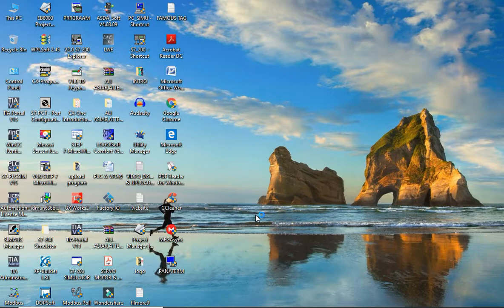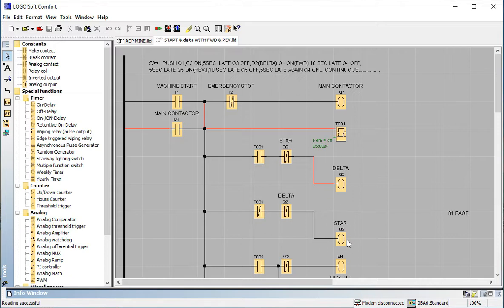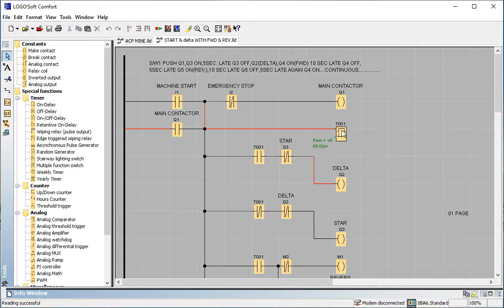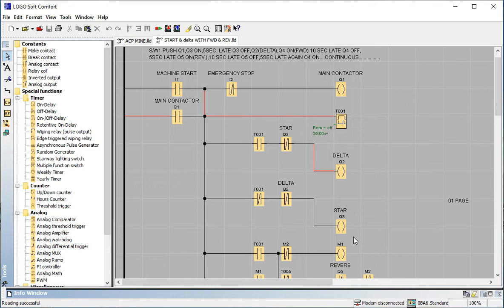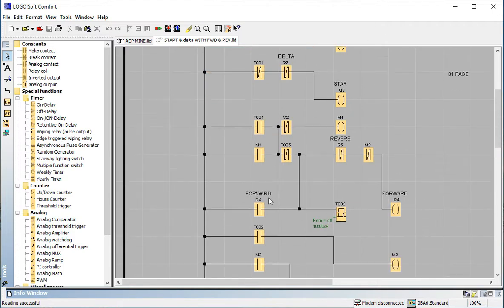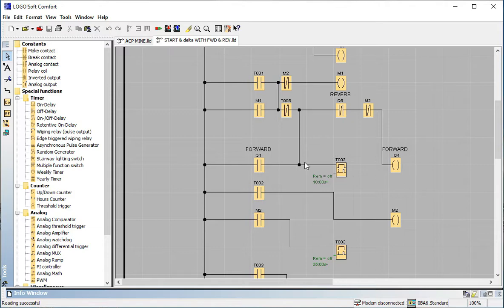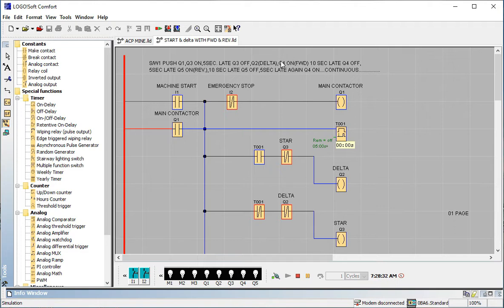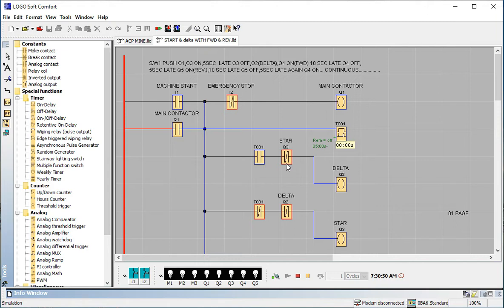STAR_DELTA WITH REVERS & FORWARD PROGRAM IN "LOGO PLC"